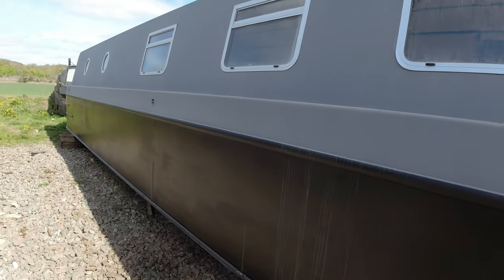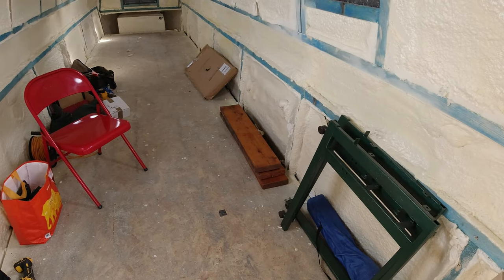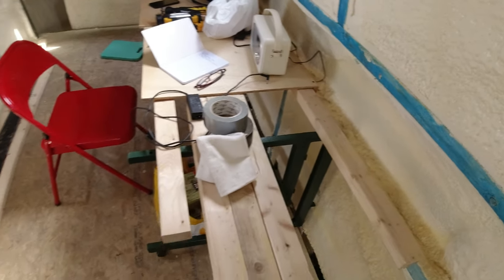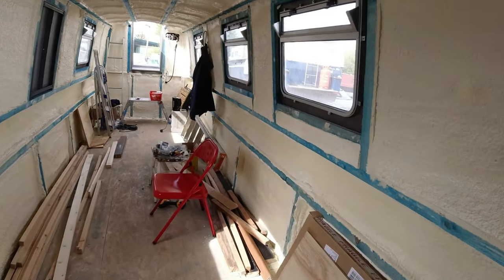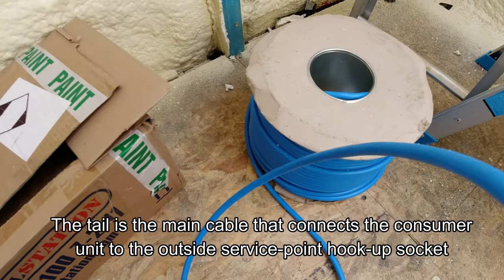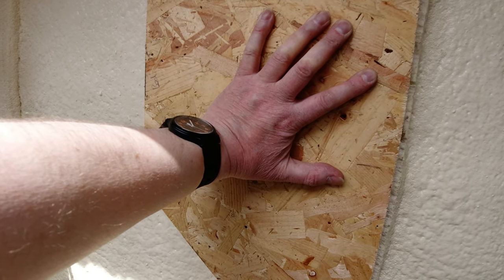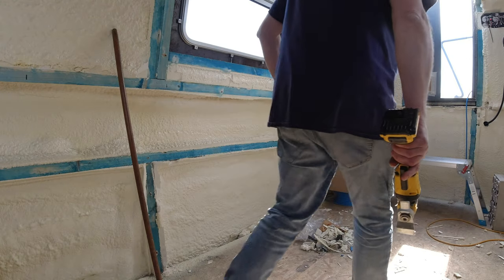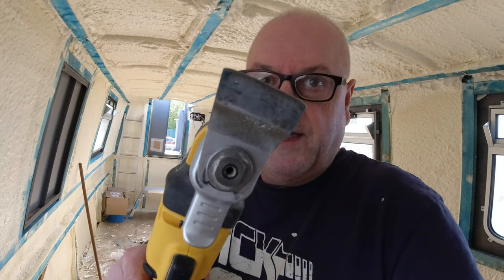Narrowboat Fitout – The Fitout Begins episode #5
WE ARE IN 4K HD 2160p60 – check your settings! (click on the cog!).

My narrowboat finally moves to the fitout field and succumbs to the start of my DIY shenanigans. I fix up a temporary work table, install a temporary consumer unit, cut-back the spray foam, and briefly talk about my layout plans for the boat.

If you like my videos, please click the ‘LIKE’ button, and if you would like to be notified of future uploads to the Beery Boater channel, please click on the ‘SUBSCRIBE’ button, and the ‘BELL’ icon. It would be great to have you on-board, and I promise to try and answer any questions you may have. Richard.😉

The Beery Boater is a narrowboat fitout vlog that follows my progress on sourcing, building, and fitting-out a 57-foot narrowboat liveaboard, with a view to eventually cruising around the UK’s canal and river network.

Expect to see lots of DIY tips, ideas, and ‘how to do it’ information on everything concerned with fitting out a modern-day narrowboat.